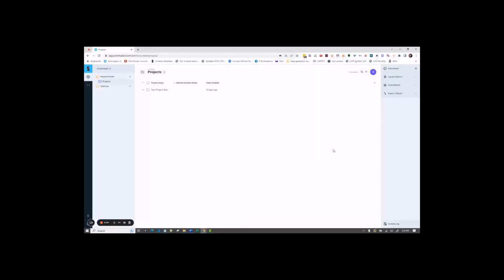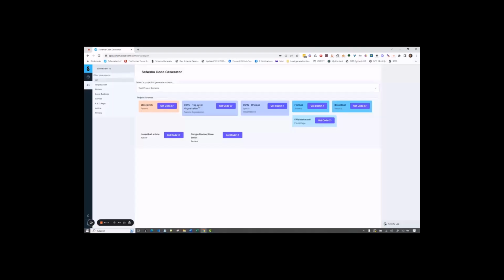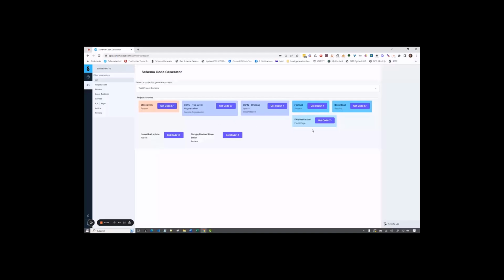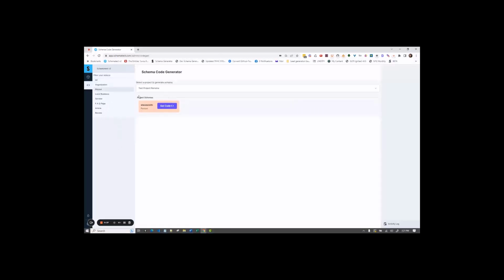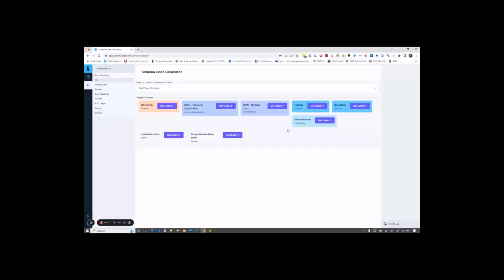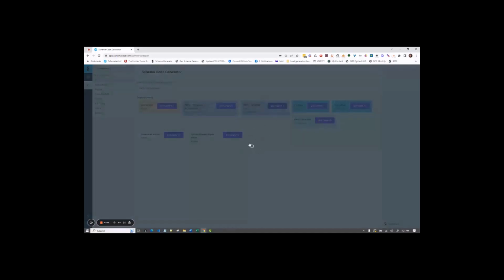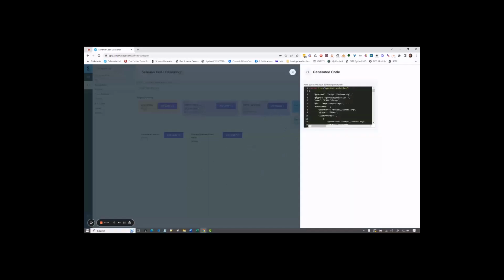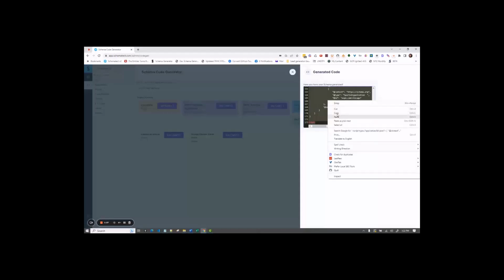Generate JSON + LD Schema Code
Over the Shoulder Tutorial for how to Generate JSON + LD schema code to insert on your website, webpage, etc., with the Schematect.com Schema builder.

0:00 Schema Code Generation
0:05 How to Generate JSON + LD structured data
0:35 Filters